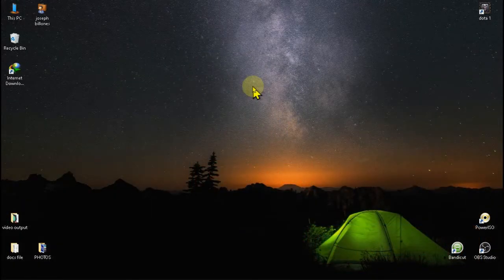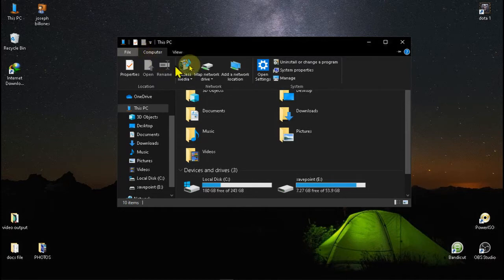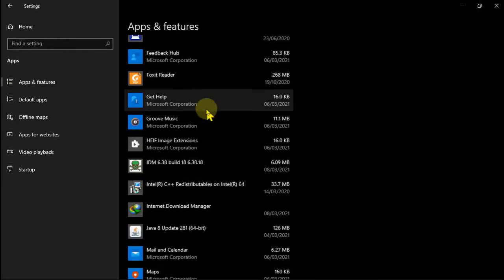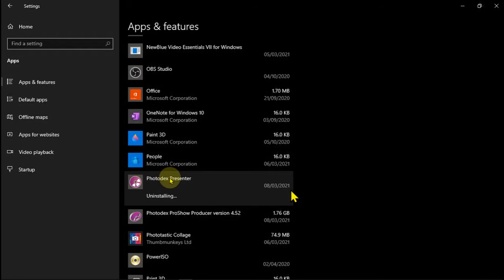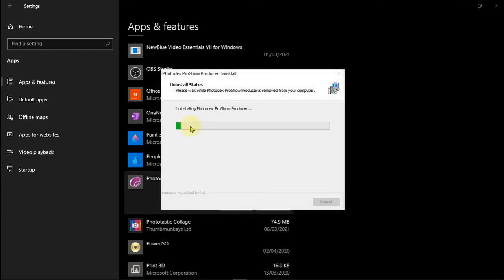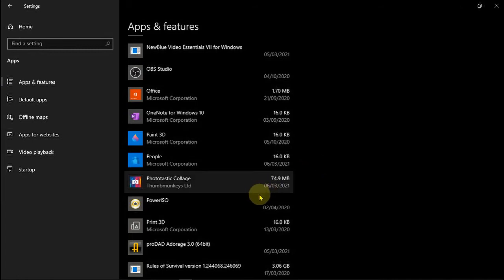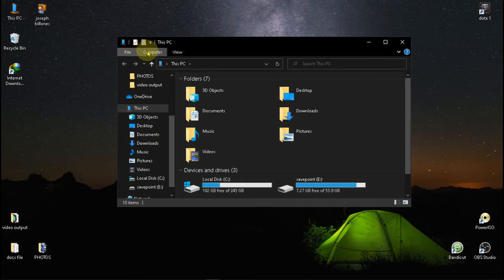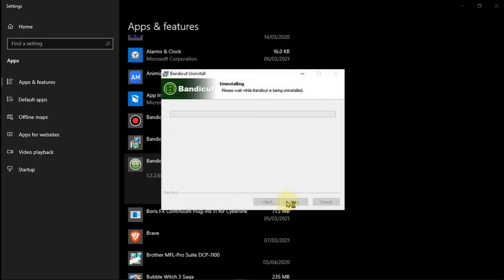HOW TO UNINSTALL, REMOVE PROGRAM OR SOFTWARE IN YOUR LAPTOP OR COMPUTER EASY STEP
IN THIS VIDEO I WILL SHOW YOU HOW TO UNINSTALL PROGRAM IN YOUR COMPUTER IN EASY WAY.

I HOPE YOU WILL LEARN SOMETHING FROM THIS TUTORIAL.